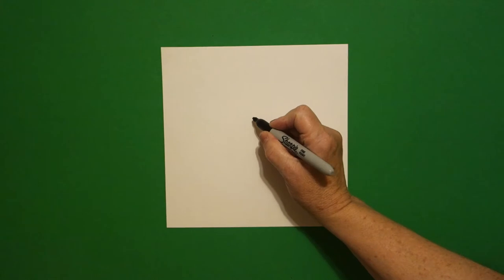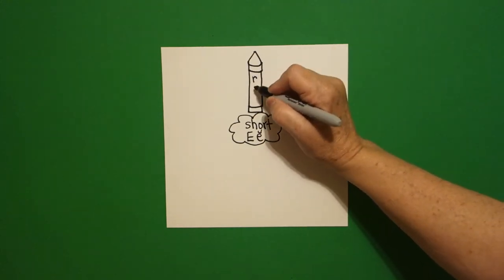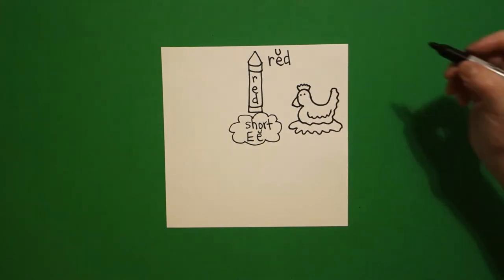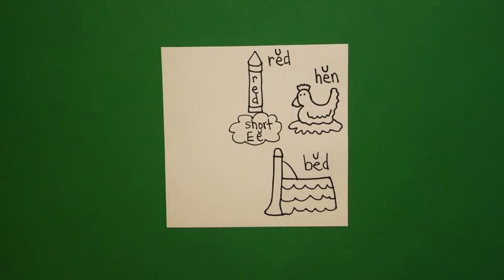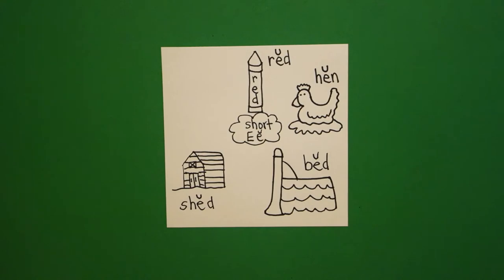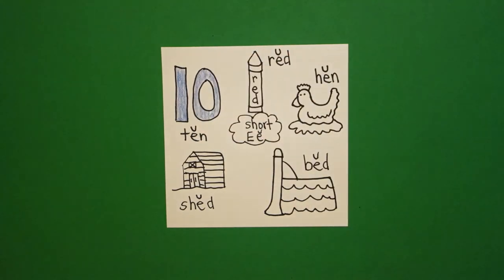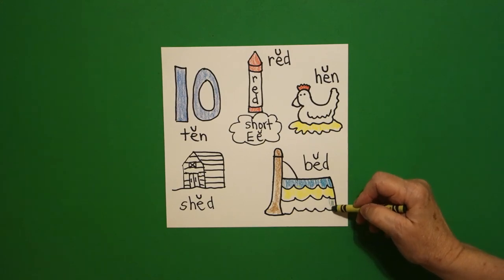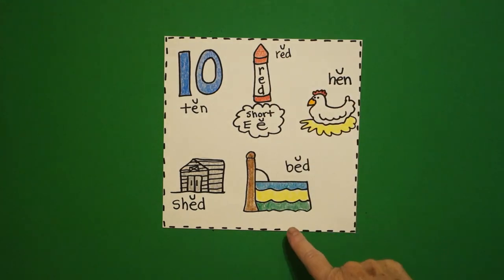Let's Draw the Short Vowels! (Letter Ee)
Easy to follow directions, using right brain drawing techniques, showing how to draw words with the Short Vowel E e.